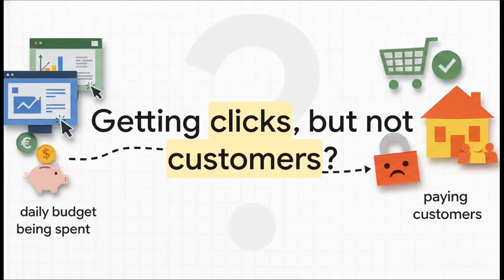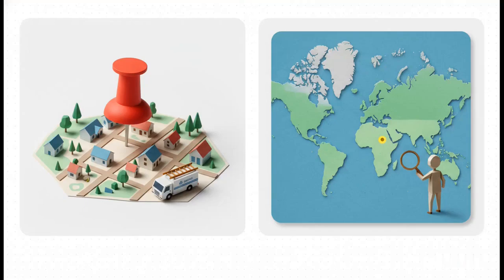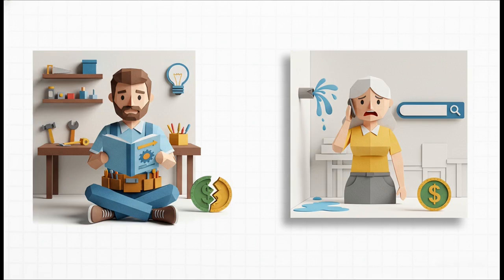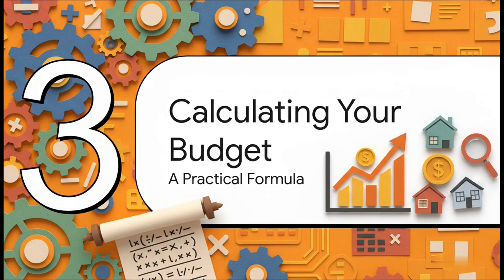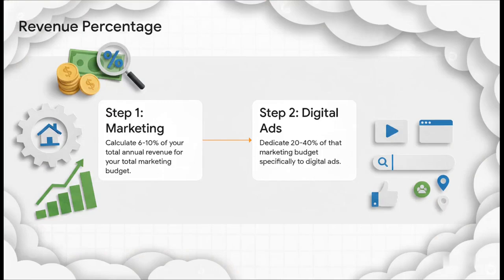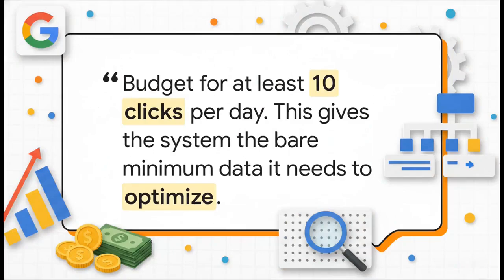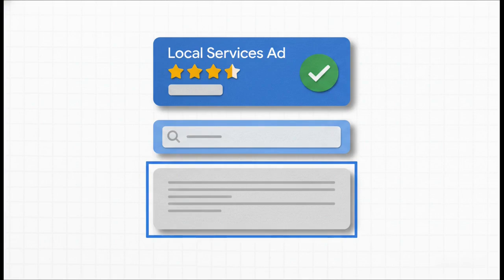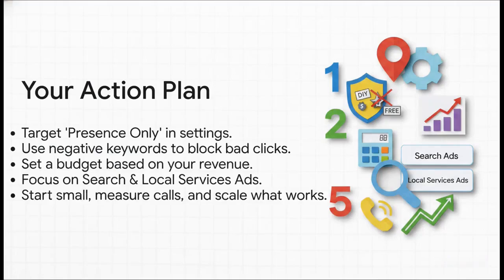Where Your Google Ads Budget Is Actually Going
Most service businesses think the problem is their budget.

But often, the issue isn’t how much you spend.

It’s where your money is going.

In this video, we break down how to think about your Google Ads budget - and how to stop wasting money on clicks that will never turn into real jobs.

Because more budget doesn’t fix a broken system.

Here’s what we cover:
- Why clicks don’t always turn into customers
- The two biggest ways ad budgets get wasted
- How location targeting can quietly drain your spend
- Why low-intent searches cost you money without results
- How negative keywords protect your budget
- The shift from “cost” thinking to “investment” thinking
- A practical way to calculate your ad budget
- Why high-intent campaigns produce better results

Most businesses try to improve results by increasing spend.

But better performance comes from spending smarter.